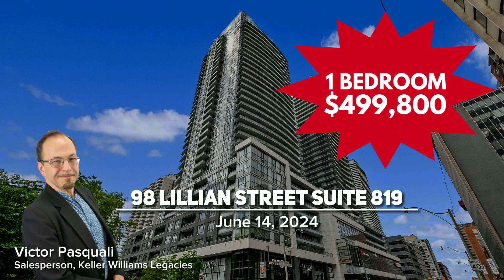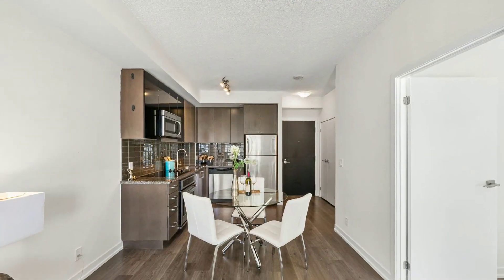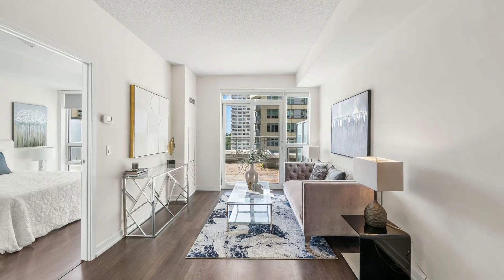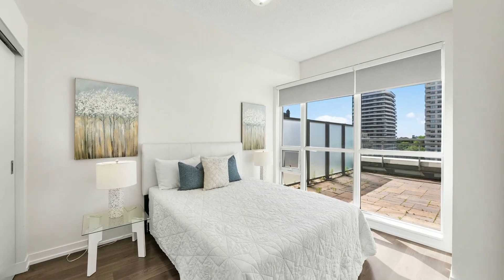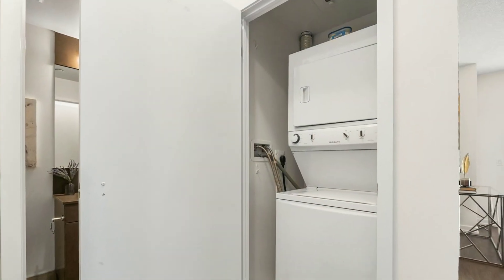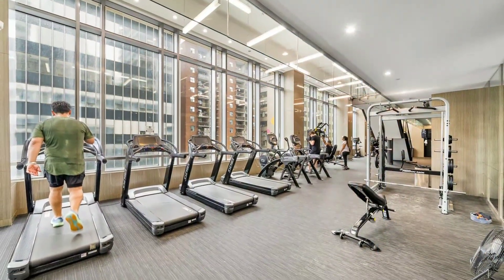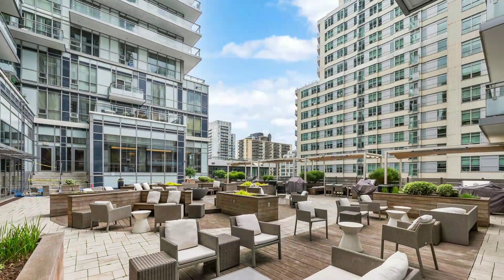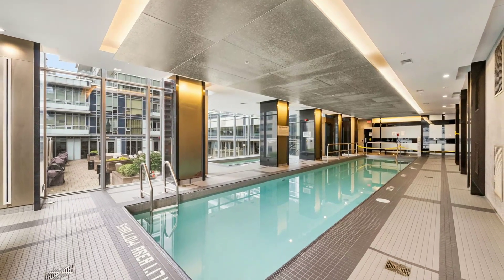98 Lillian Street Suite 819 | Toronto, Ontario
Welcome to 98 Lillian Street Suite 819 in Toronto, Ontario!

Prime convenience and luxury living at Yonge & Eglinton! This beautiful, 1 bedroom condo offers an expansive indoor space of 510 sq ft complemented by an enormous private terrace of approx. 300sqft with Natural Gas BBQ hookup.

A south-facing gem, the unit absorbs ample natural light, adding a radiant glow to the open-concept layout adorned with a soaring 9' ceiling.

Reap the benefits of living luxuriously with an extensive array of amenities such as the relaxing guest suites, a curative saltwater pool, patio cabanas fully equipped with BBQ, a premium gym, and a tranquil yoga room.

Beyond fitness, enjoy the plush lounges and inviting entertaining centres for your social gatherings.

A major public transportation upgrade, LRT is soon to be completed. For your ultimate convenience, services at your doorstep include an on-site Loblaws and LCBO, Orangetheory. Steps Away To Ttc, soon to be completed LRT, Starbucks, Restaurants, Entertainments & Eglinton Centre for shopping.